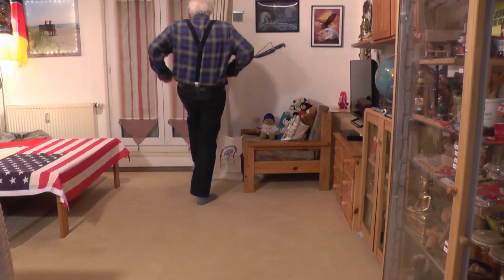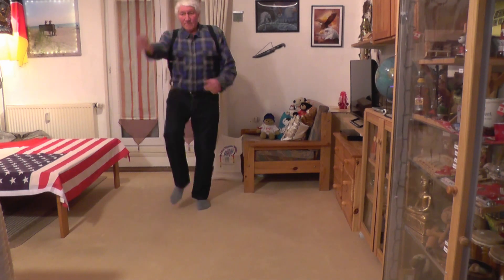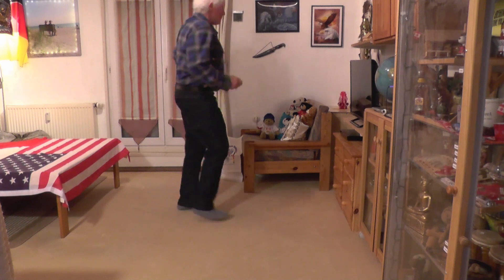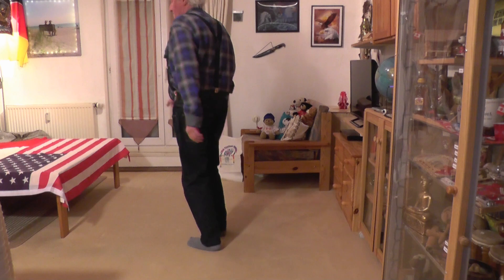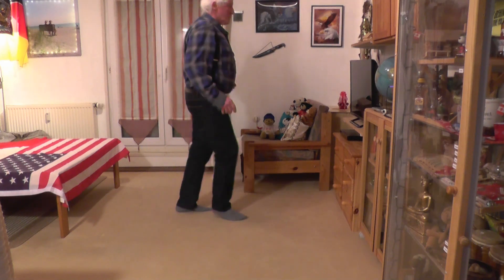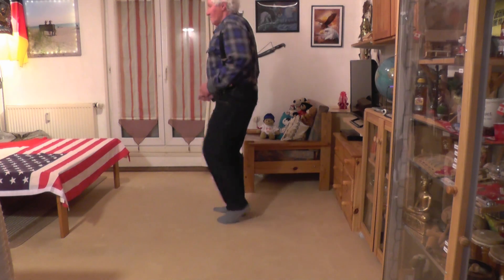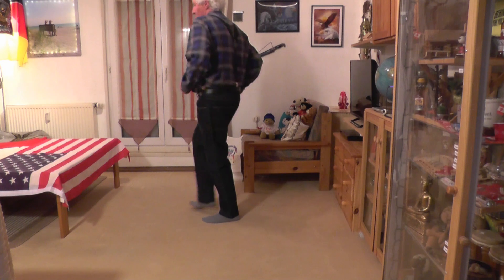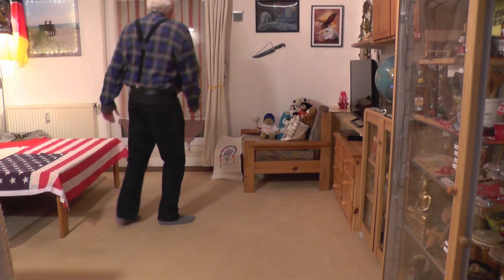Dance Of Joy - Line Dance / Workshoptanz 2023 - Neue Version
Dance Of Joy - Line Dance & Workshoptanz - 32 Counts - 4 Wall
High Beginner - Choreographie: Ron Fowler & The Dancer
Musik: Sweet Caroline = DJ Ötzi / Whiskey in the Jar = Thin Lizzy
Tanz mit Musik, Schritt für Schritt Erklärung, Zählform, Tanz mit Musik
Dance with music, step by step explanation, counting form, Dance with music